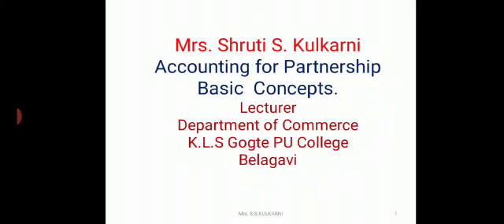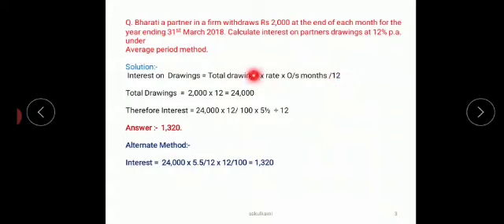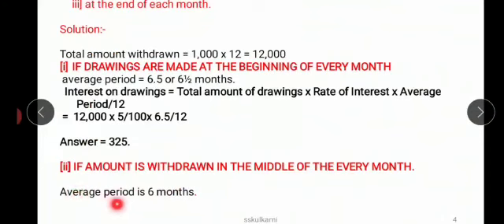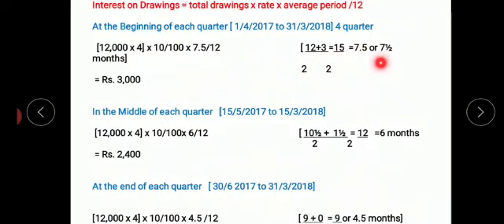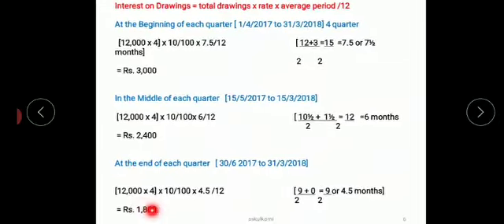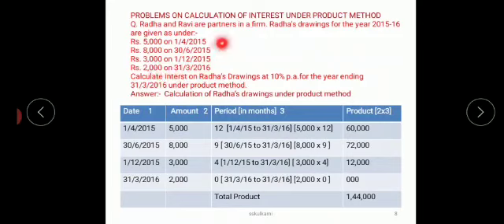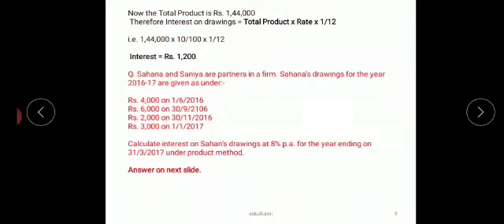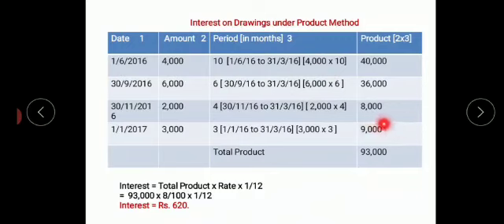By Prof S. S Kulkarni